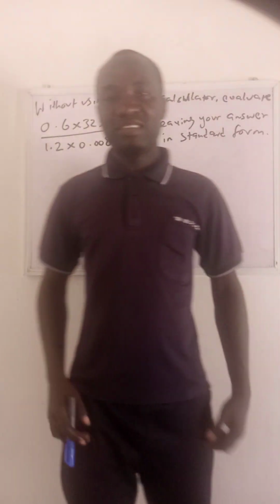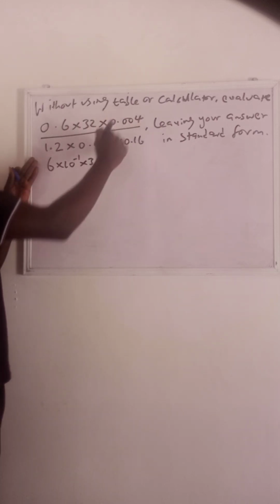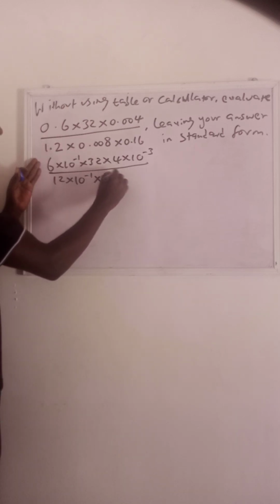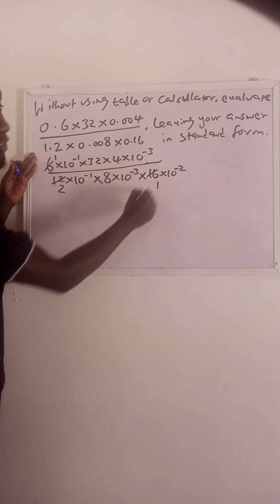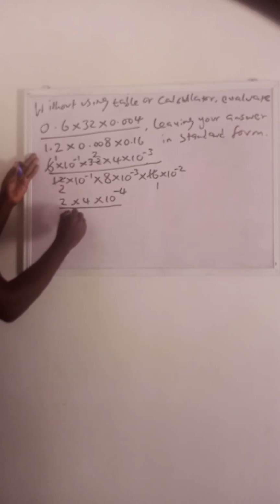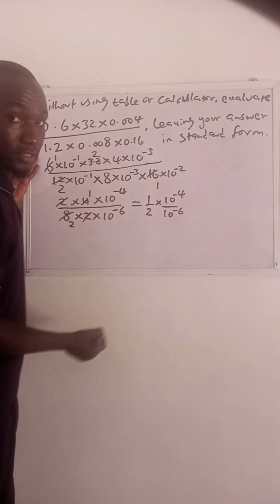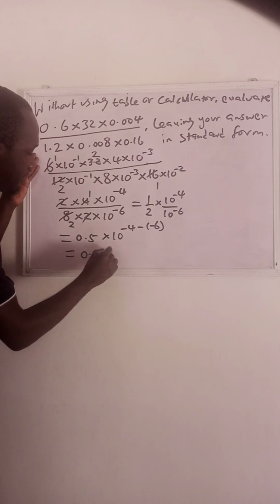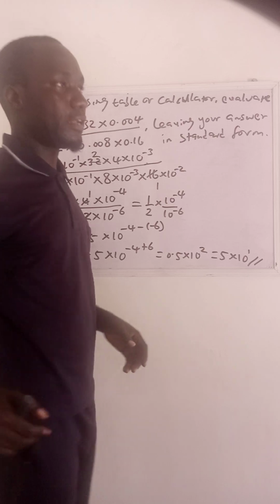Standard Form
In this tutorial,  you will learn how to simplify a  fraction and write the results in standard Form.